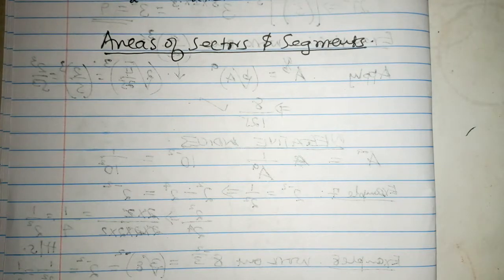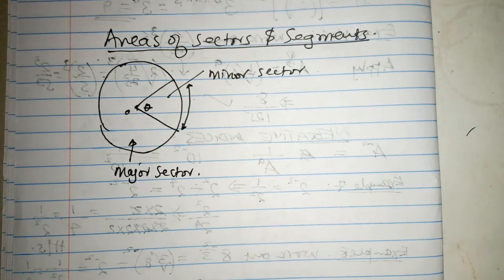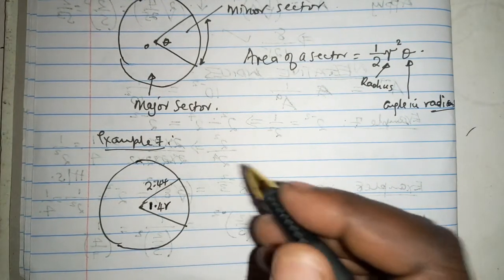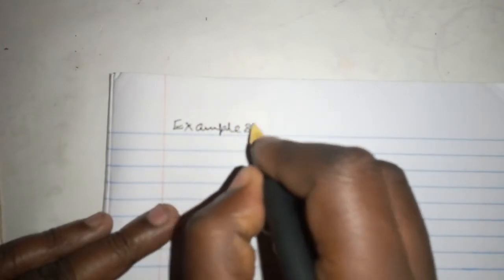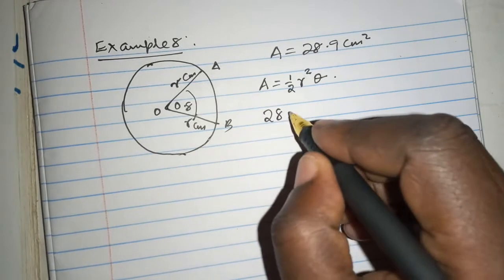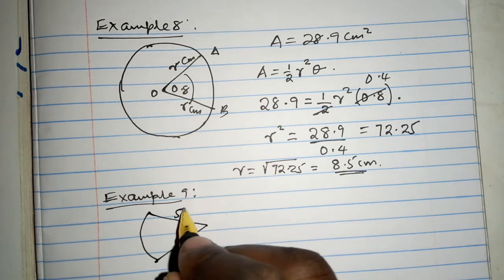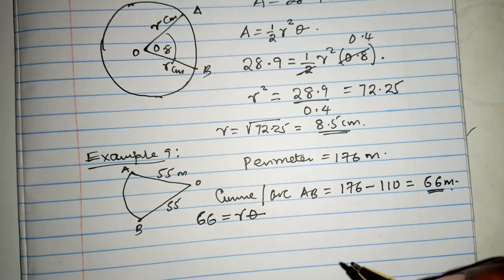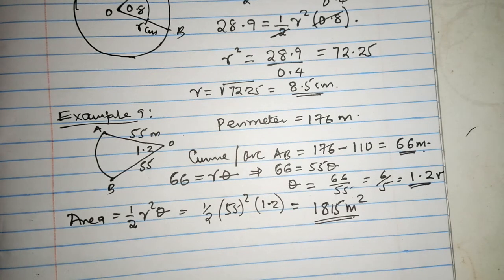Area of a sector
Pure Maths 1 Radians  examples 7 9